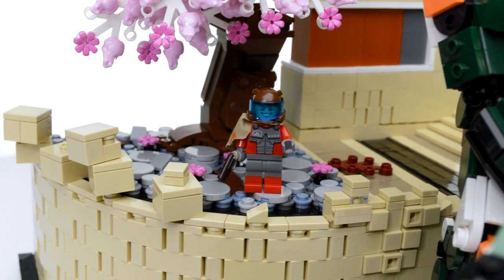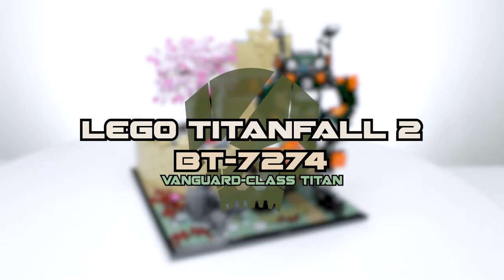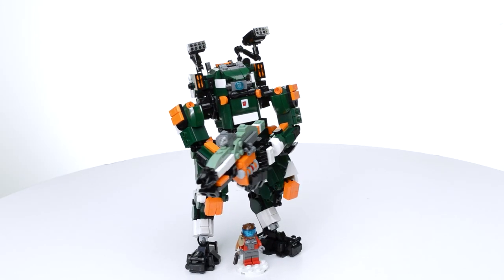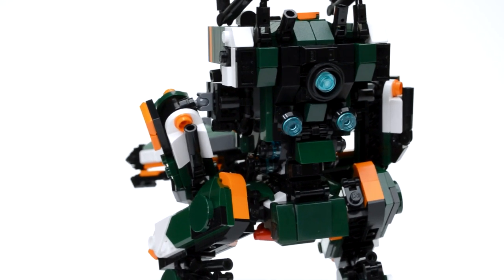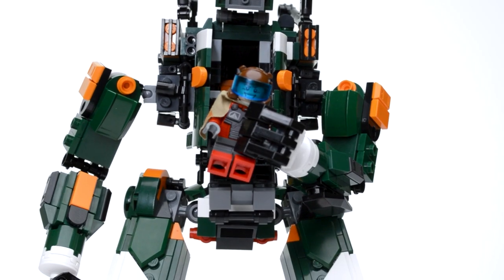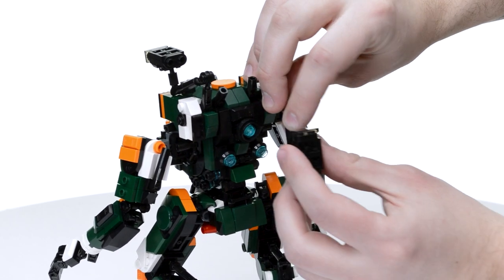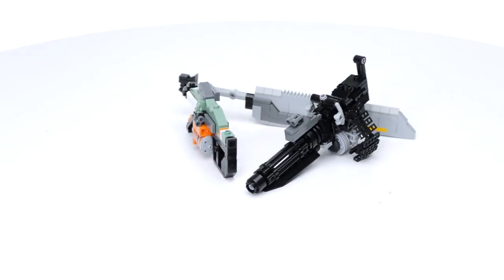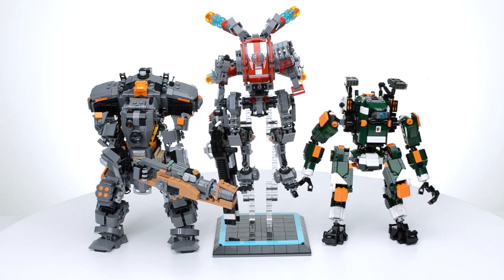LEGO Titanfall 2 BT-7274 with INSTRUCTIONS & timelapse build!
Instructions, merch, gallery, and more!

Nick Brick presents a minifigure-scale model of your buddy Titan from the Titanfall 2 single player campaign, BT-7274! BT is a Vanguard-class Titan by default equipped with the Expedition loadout and the XO-16 Shorty. The Monarch Titan in multiplayer is based on the Vanguard class Titan.

(Instructions no longer available in RebelLUG Instructions Store.)

Songs are from the Titanfall 2 soundtrack.